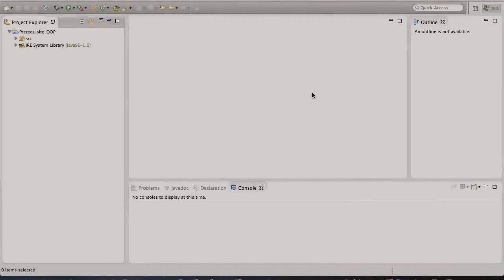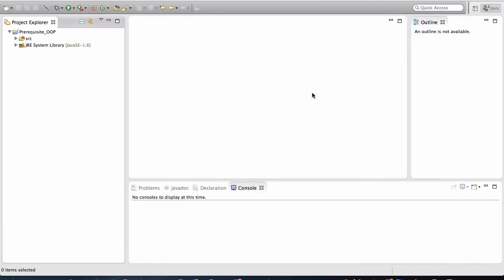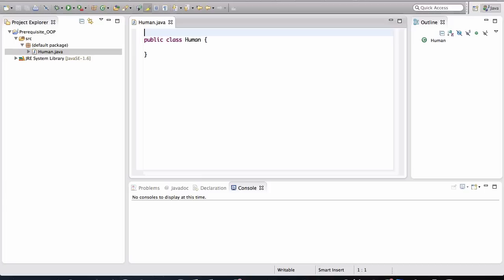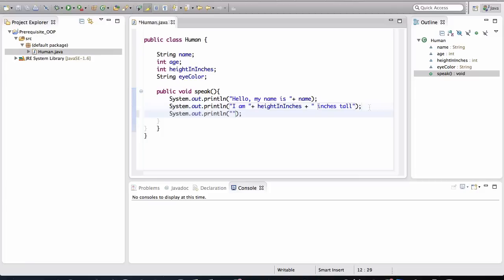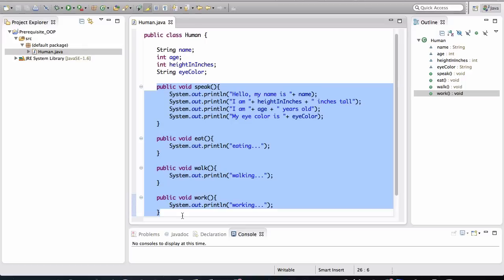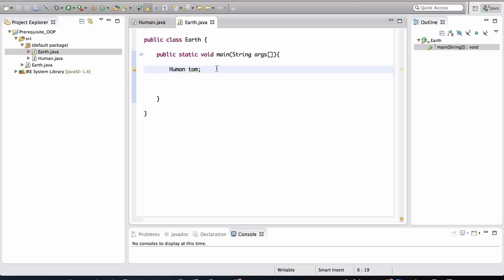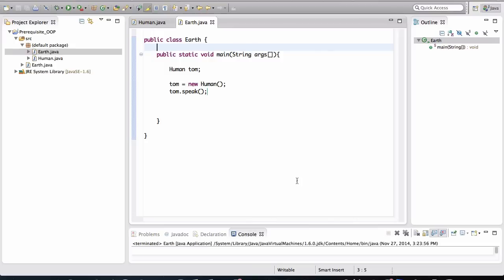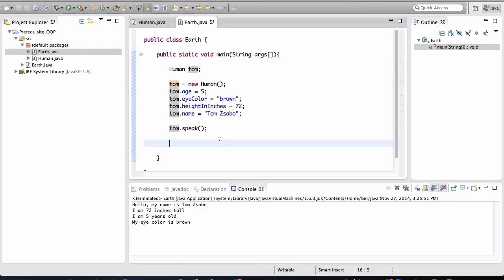Java - OOP Basics 1/5 (Class and Object)